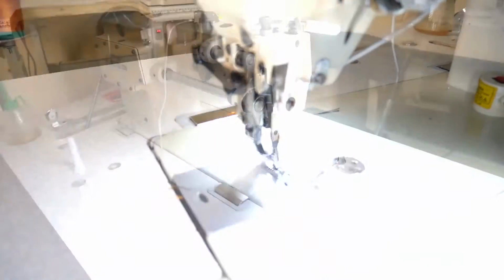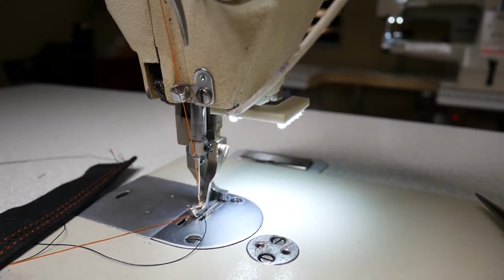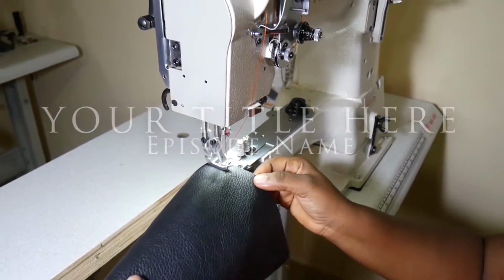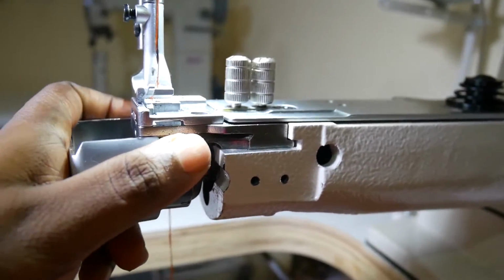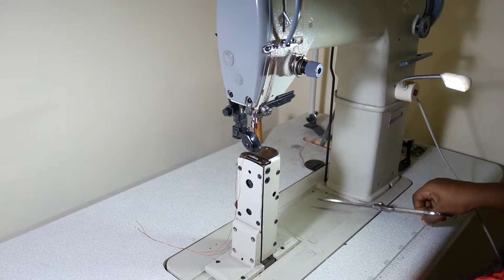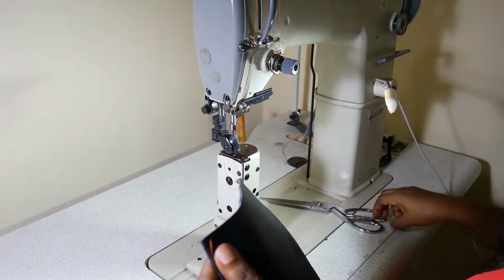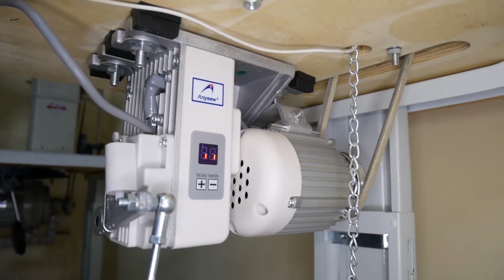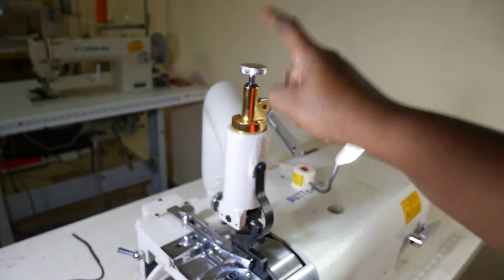Types Of Leather Sewing Machines | Overview | Eris Atelier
Flat Bed Industrial sewing Machine

Cylinder bed Industrial sewing machine

Post bed industrial sewing machine

Bell skiving machine--